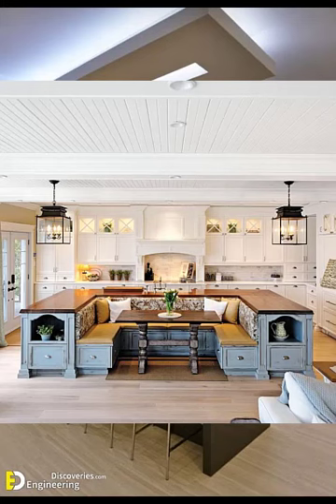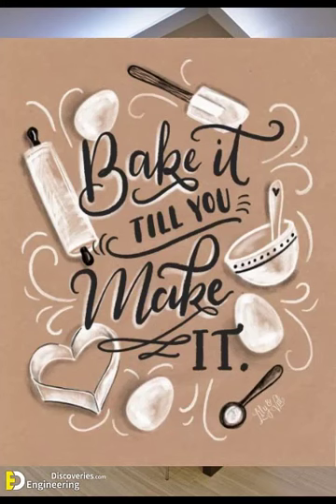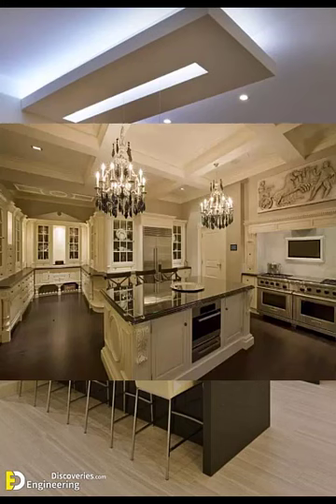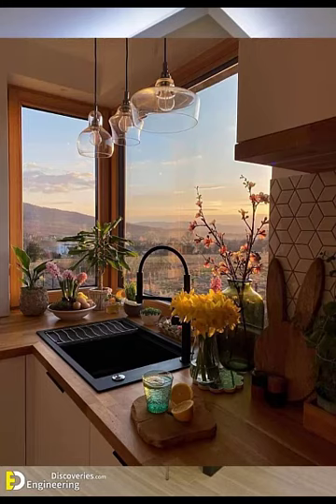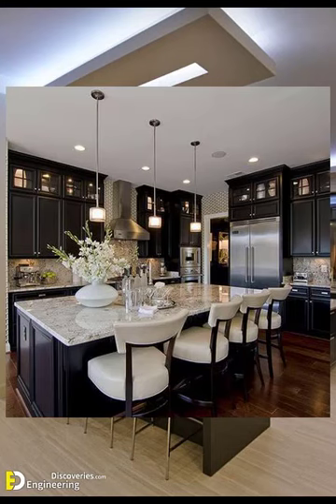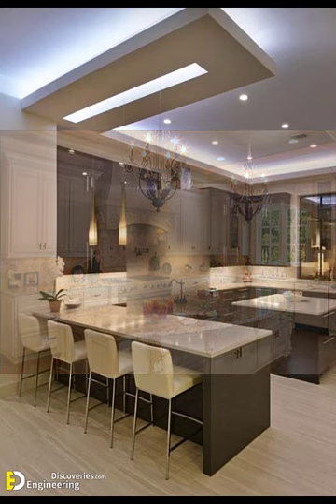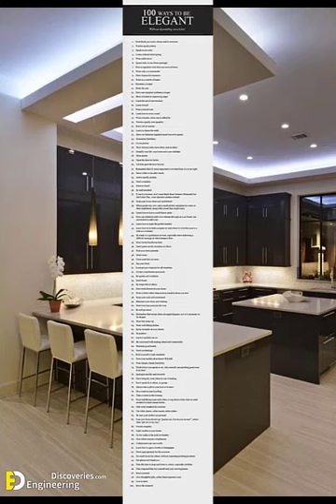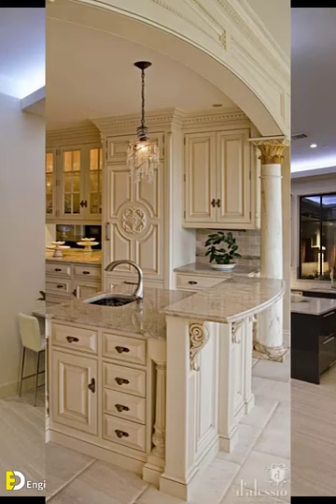HOW TO DECORATE A KITCHEN FOR A WEDDING PARTY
kitchen design
kitchen decor
kitchen remodel
kitchen organization
kitchen wall decor
kitchen inspiration
kitchen decorating ideas
kitchens
kitchen decoration
kitchen aesthetic
kitchen cabinets
kitchen decor ideas
kitchen table
kitchen appliances
kitchen wallpaper
kitchen interior
kitchen sink
kitchen organizer
kitchen designs
kitchen accessories
kitchen colors
kitchen makeover
kitchen design ideas
patio rug
concrete painted floors outdoor
porch floors
patio rugs outdoor ideas
witchcore bedroom
room ideas aesthetic summer
mini gym at home ideas
decorate cubicle at work
living room with log burner
privacy walls
berry avenue decal codes pictures family
blob mirrors
farmhouse dining room
kitchen colors
kitchen makeover